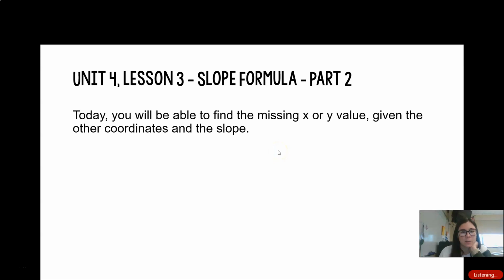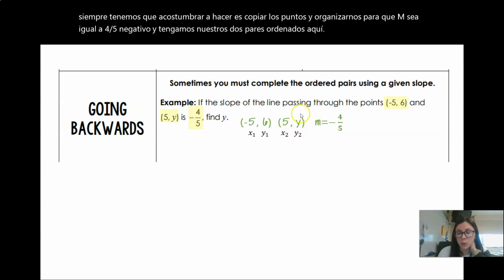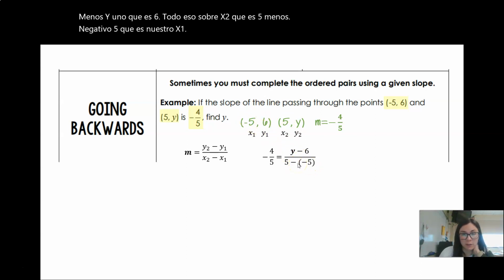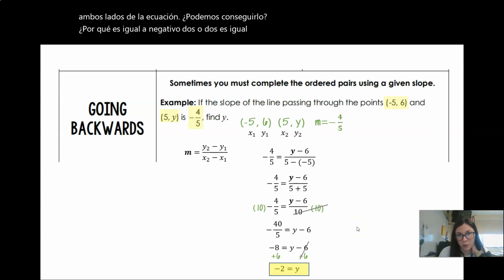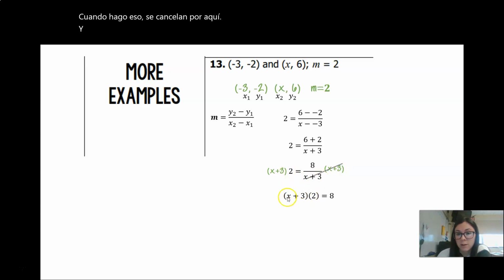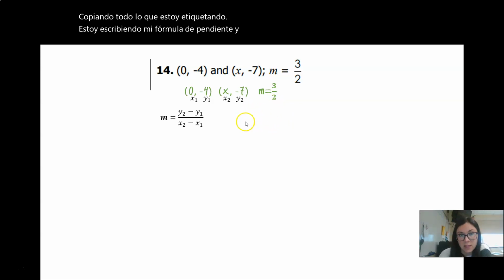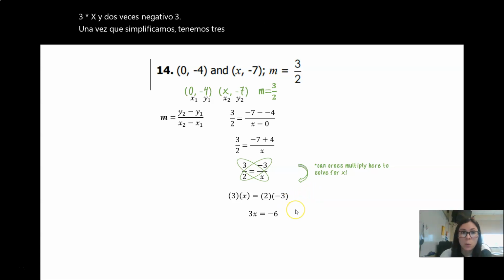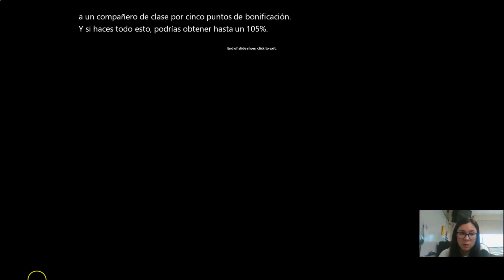Unit 4 Lesson 3